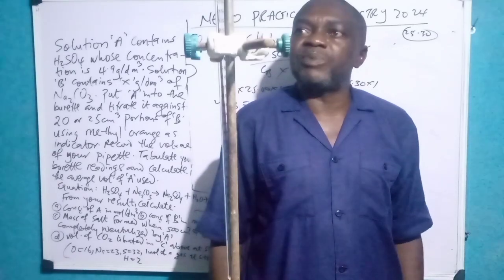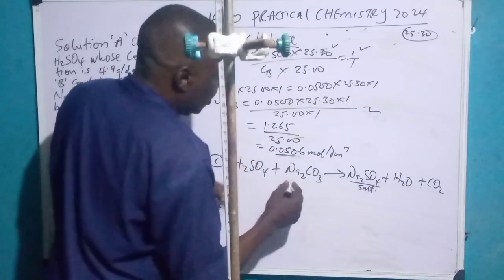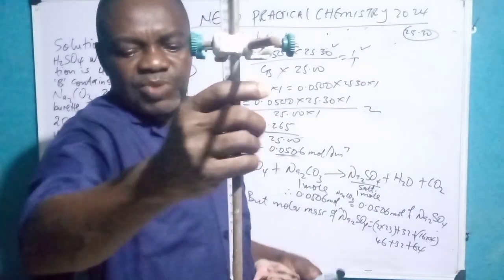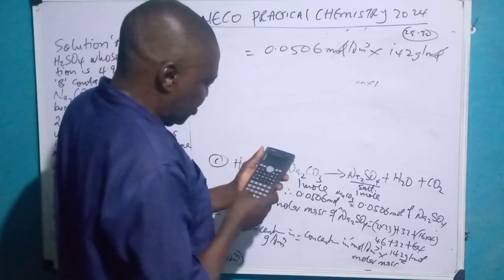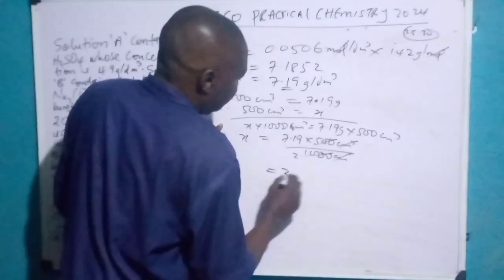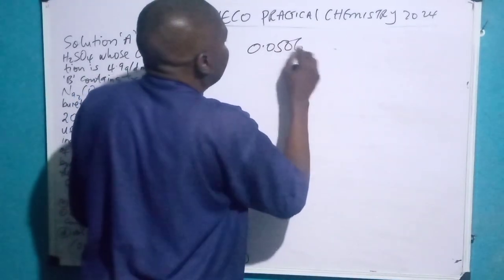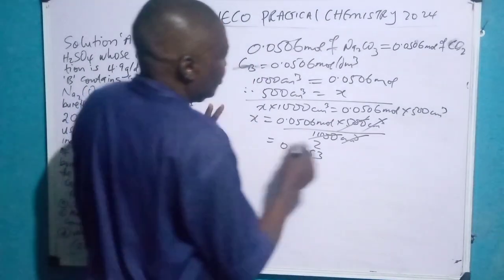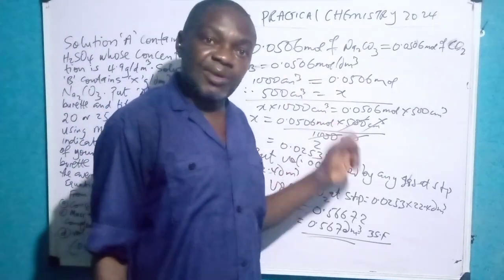NECO CHEMISTRY PRACTICAL EXAM 2024.- TITRATION...Part 2 ( ALL YOU NEED TO KNOW )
This is a completion of the previous video. it is meant to tackle the other two questions left in the previous video due to the long duration of the previous video hence was broken into two  i.e part 1 and  part 2